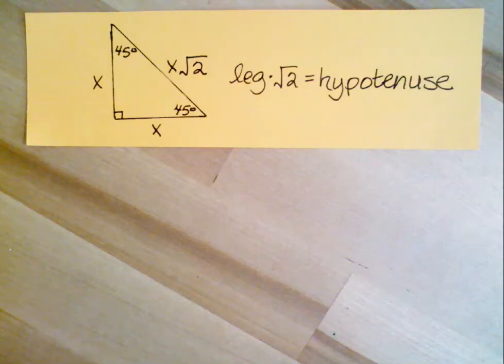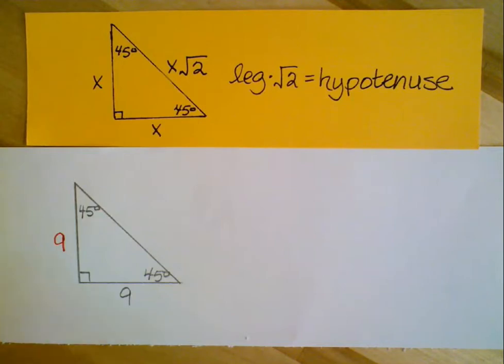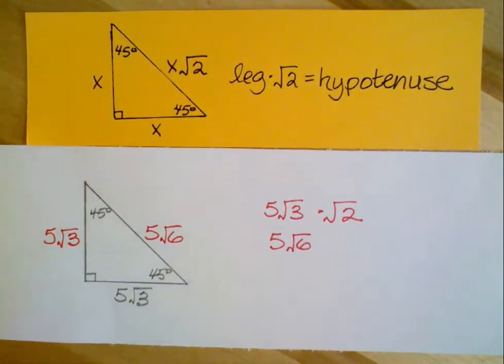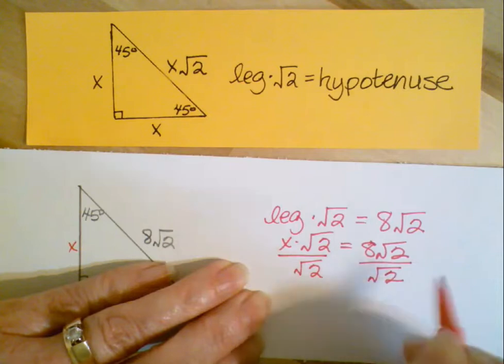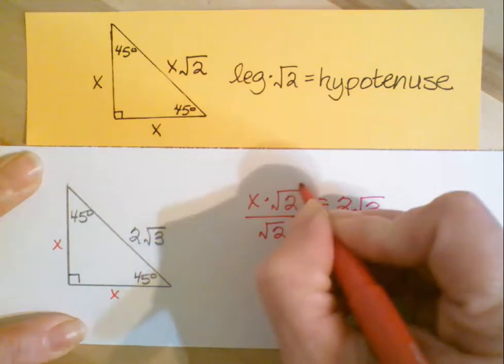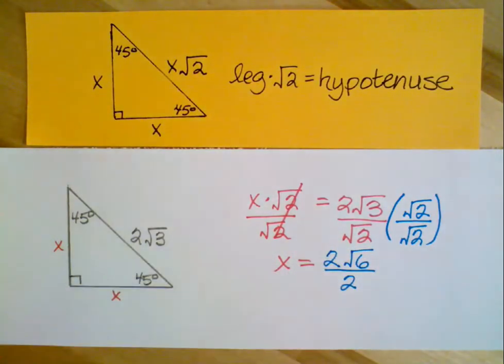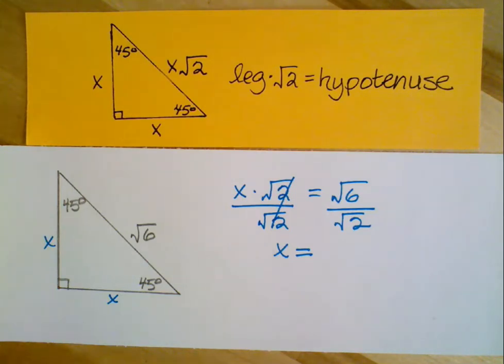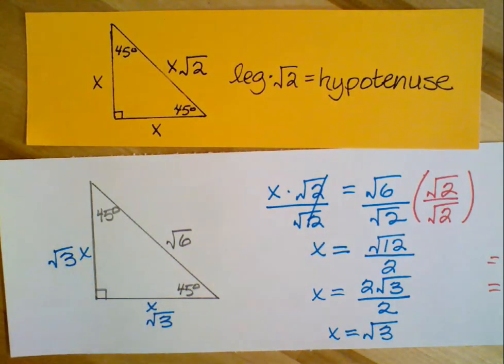Finding missing side lengths in 45-45-90 triangles